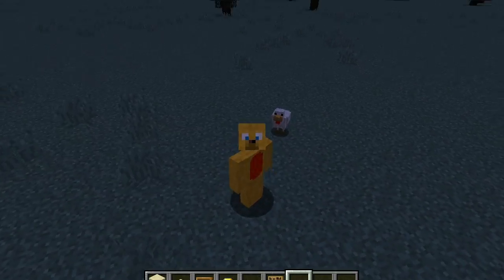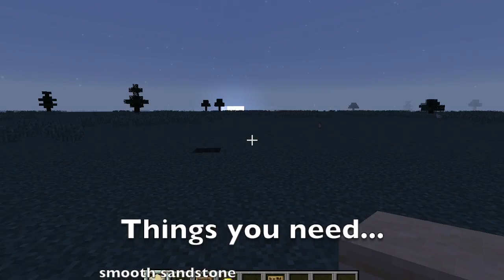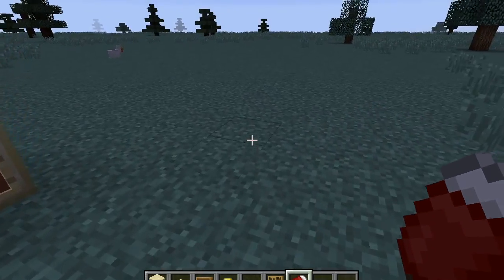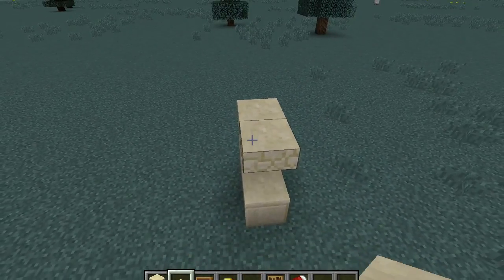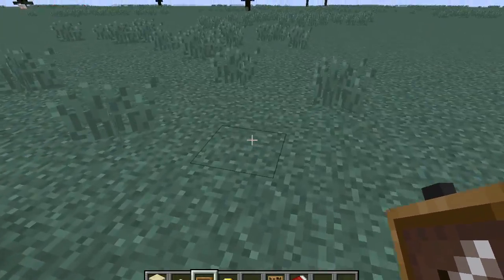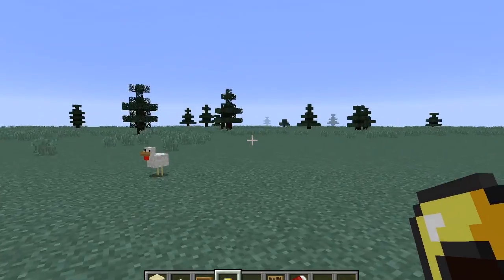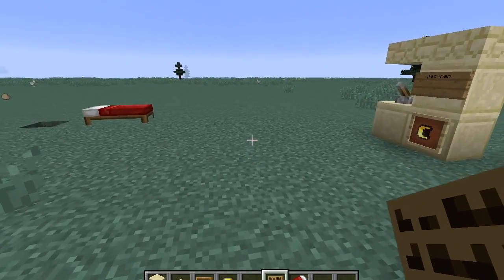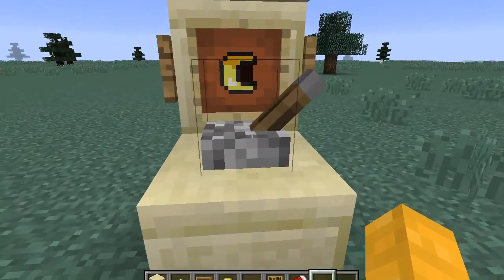How To Make A Pac-Man Arcade Game!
In this video i will show you how to build a Pac-Man arcade game.